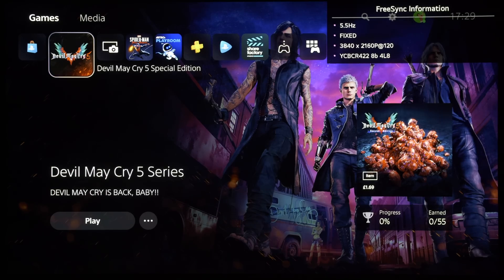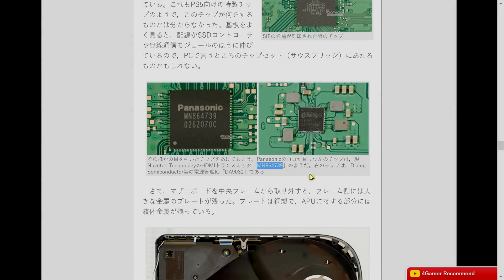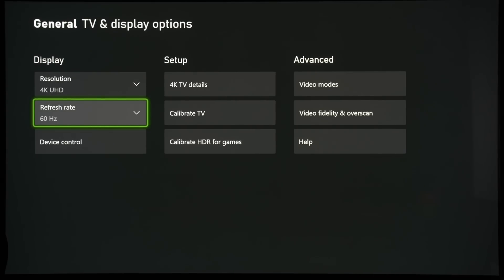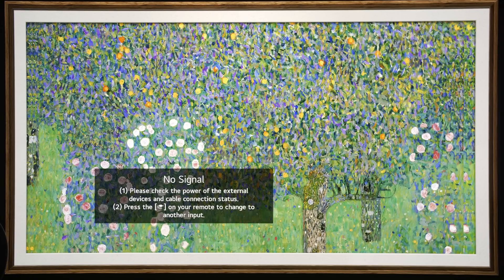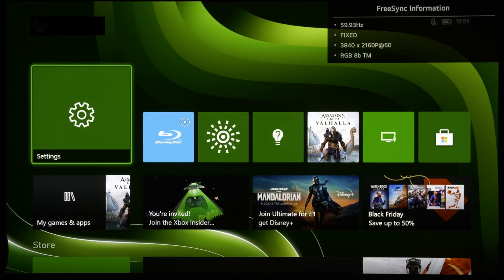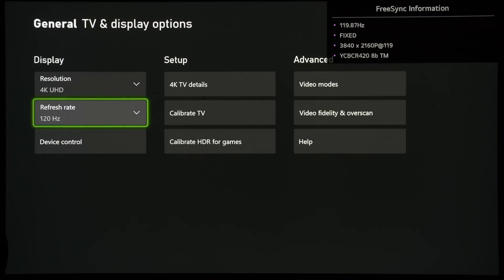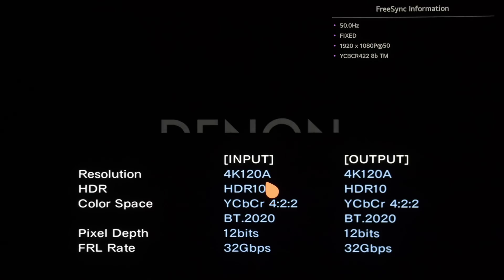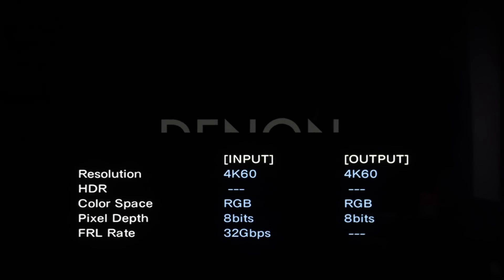HDMI 2.1 Bug on 2020 AV Receivers Affects Xbox Series X but Not PS5... Why?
We test the Xbox Series X, Sony PS5 & RTX 30 Series cards with a Denon X2700H AV receiver to find out which ones successfully pass 4K@120Hz video signal using the HDMI 2.1 signalling method through the receiver to an LG CX OLED TV.

Japanese teardown of PS5, revealing HDMI 2.1 chipset from Panasonic Semiconductor Solutions/ Nuvoton Technology (MN864739)

Zeskit Ultra High Speed HDMI Cable (certified HDMI 2.1 48Gbps) can be found here*